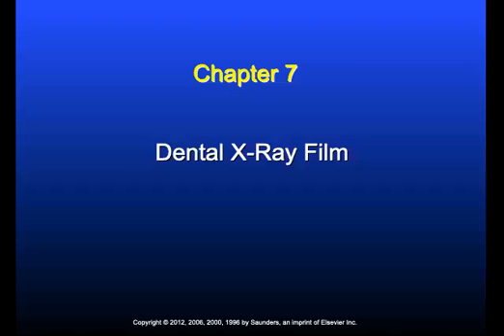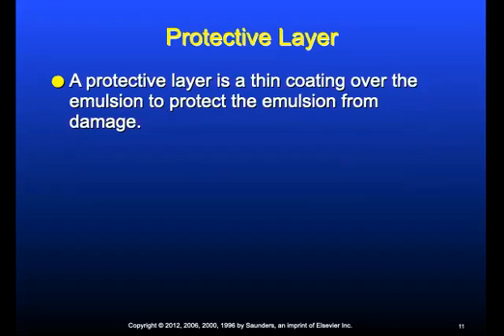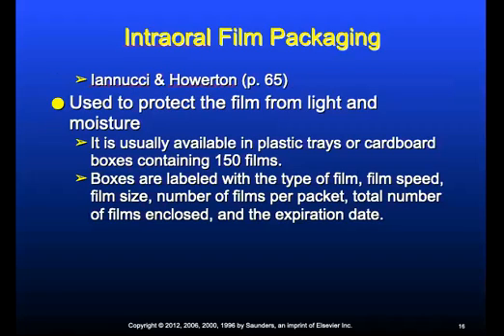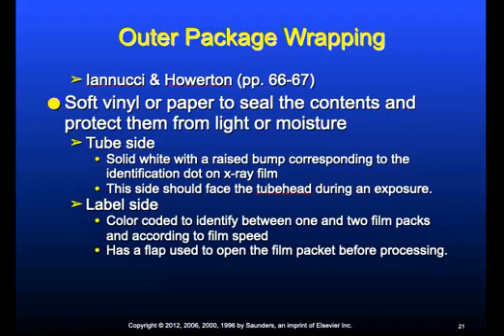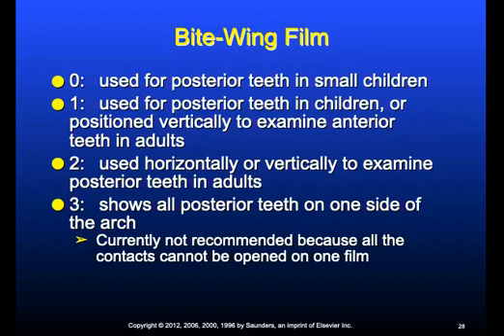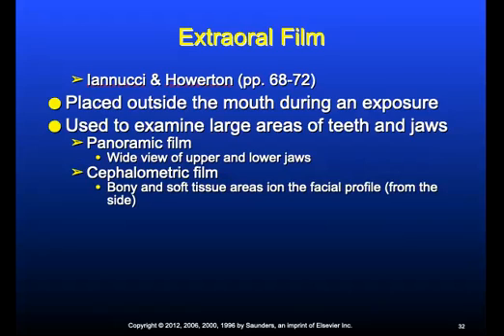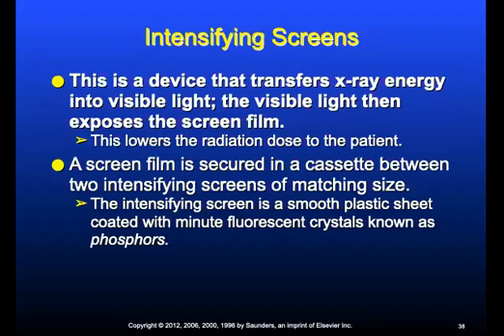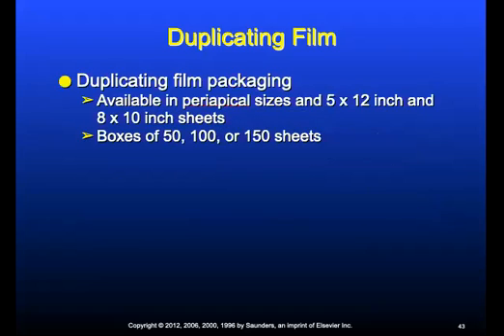CH. 7 power point lecture video